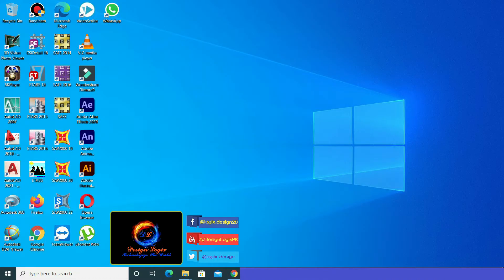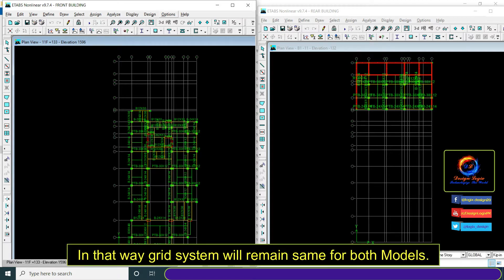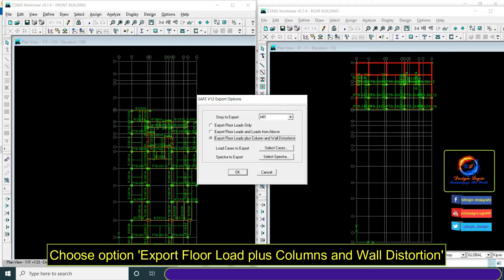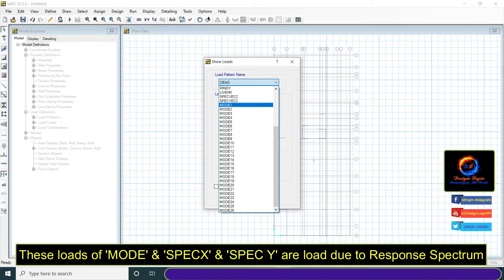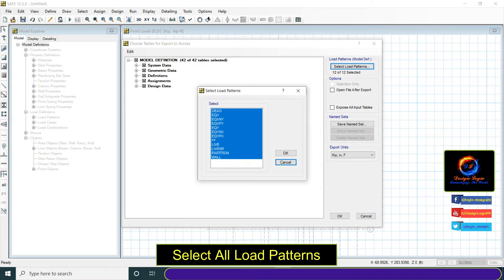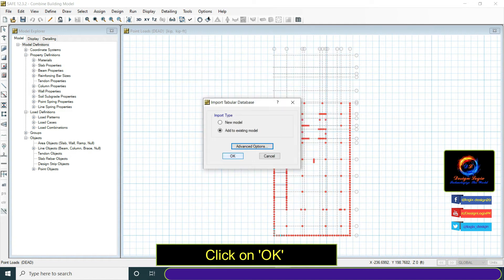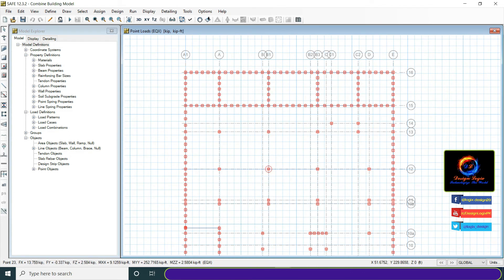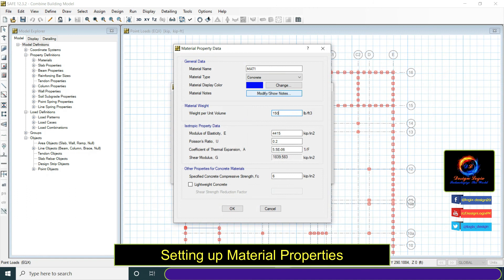How to create single SAFE v12 Model from two ETABS model by Design Logix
How to create single SAFE v12 Model from two ETABS model
(1) Export ETABS files to SAFE.f2k text file @ 00:38
(2) Import SAFE.f2k text file to SAFE v12 @ 03:16
(3) Export SAFE file to access.mdb file @ 04:26
(4) Import access.mdb file to SAFE v12 @ 04:43
(5) Checking point load at same location (imported file from ETABS & imported file from SAFE) @ 06:45